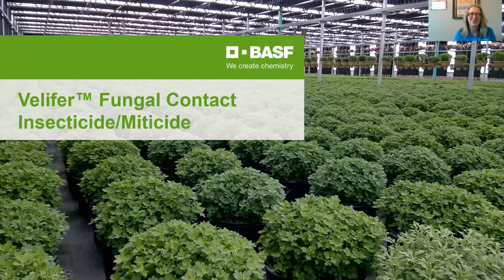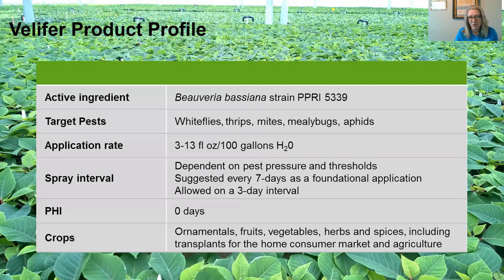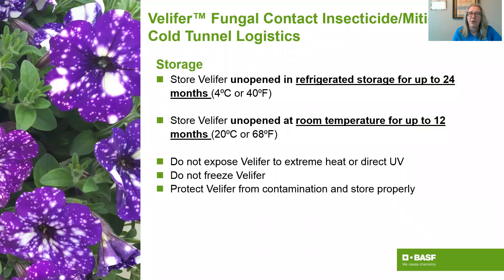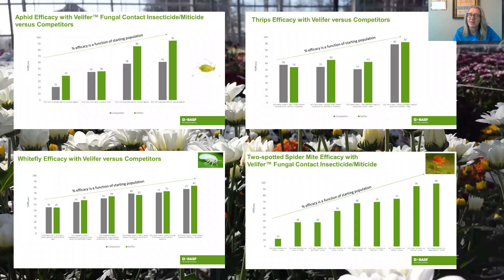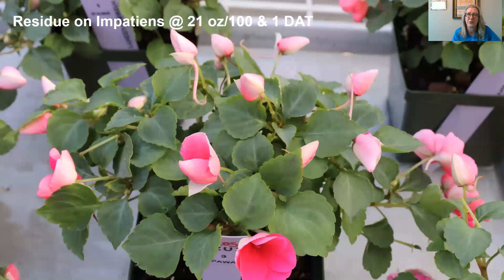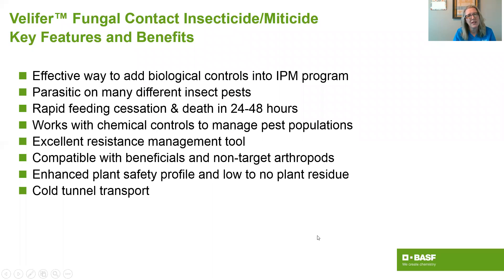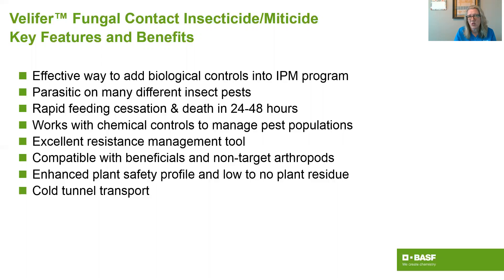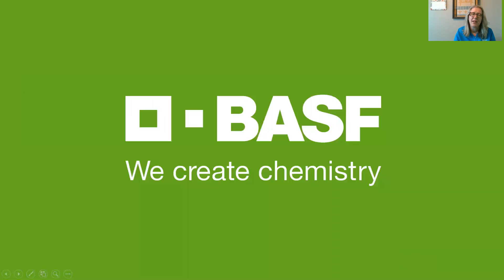Velifer® Bioinsecticide/Miticide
This is a five minute overview of our Velifer bioinsecticide/miticide. Learn how our proprietary strain of Beauveria bassiana manages insects and mites in the greenhouse. Pests managed by this product include aphids, mealybugs, two-spotted spider mites, thrips and whiteflies.